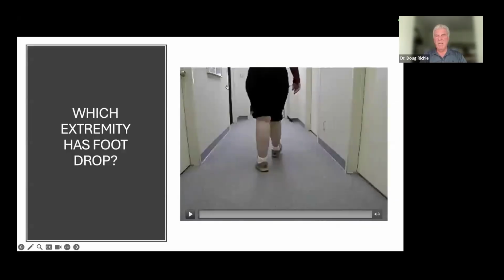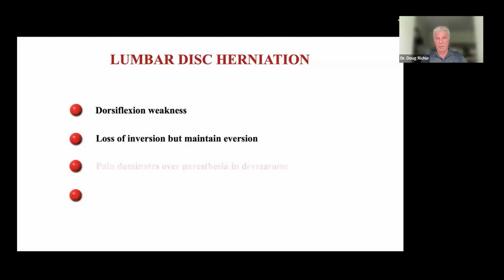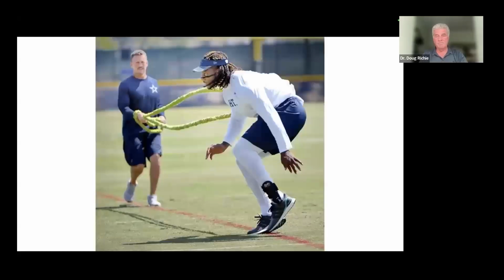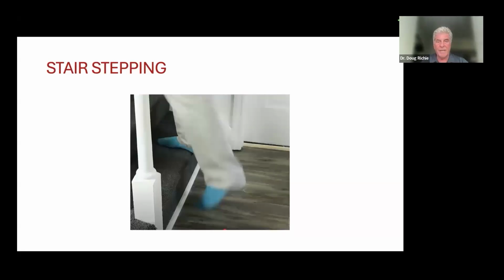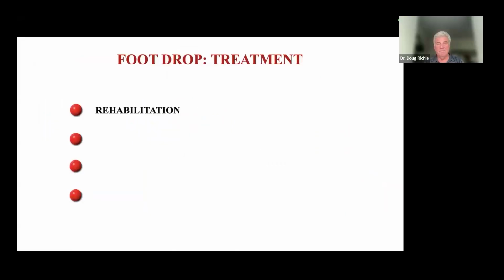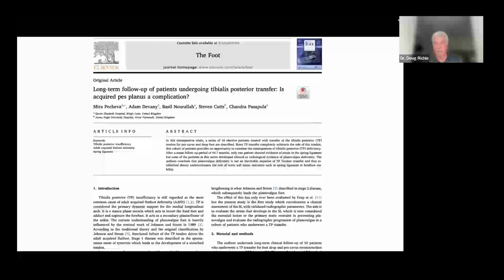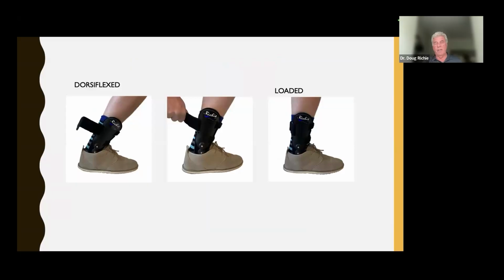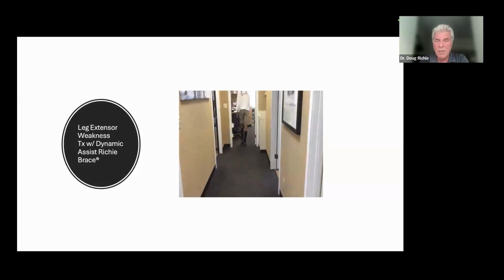Treating Foot Drop in the Podiatric Practice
00:00 Intro
00:05 Welcome with Dr. Richie
03:55 Causes of Foot Drop
14:25 Peroneal Nerve Injuries
24:40 Patient Evaluation
28:30 Polyneuropathy
33:40 Treatment Considerations
45:10 Treatment with Bracing
57:35 Patient Success Stories
01:00:30 Q&A with Dr. Richie